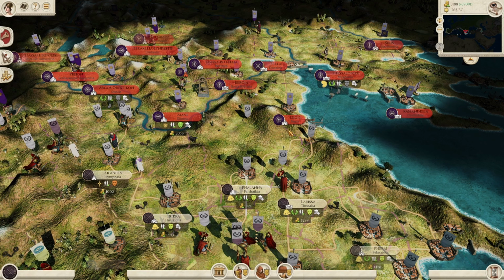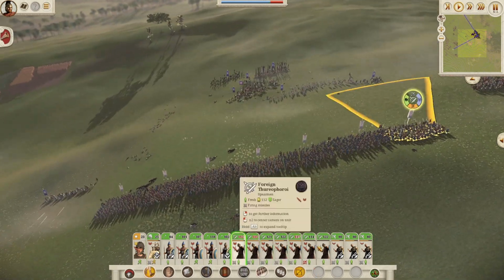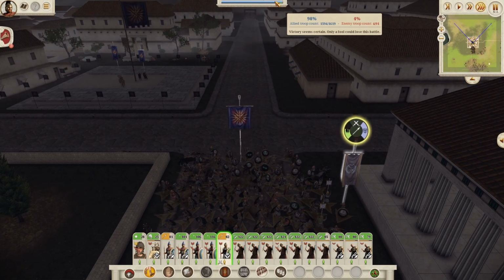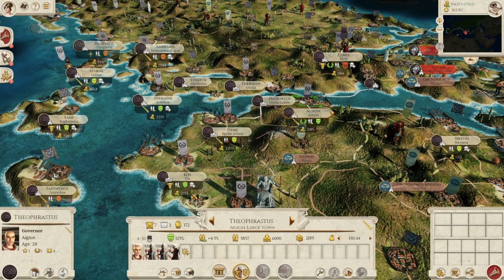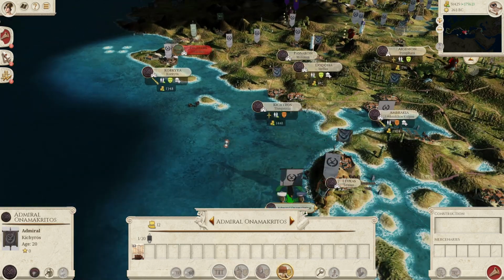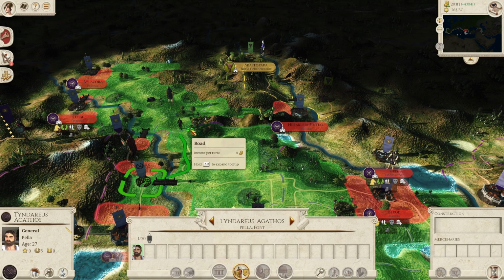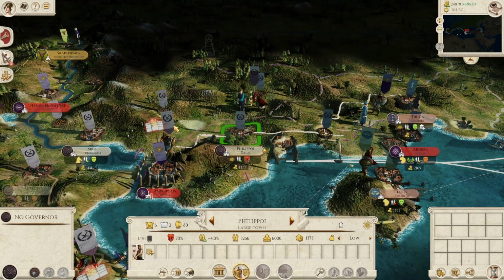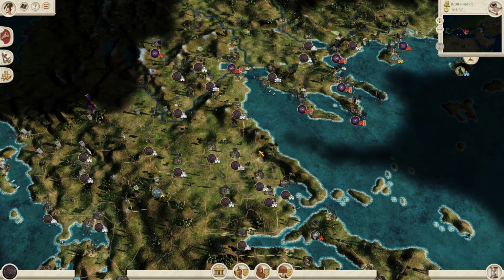The Finale - RTR: Imperium Surrectum V0.6 - Achaeans Part 14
Rome Total Realism: Imperium Surrectum just dropped a massive update with 0.6, and we'll be trying out its Hellenic overhauls as The Achaean League. Oh, we'll be using the new Insanity mode too, of course.